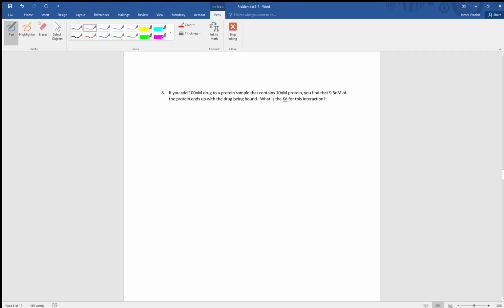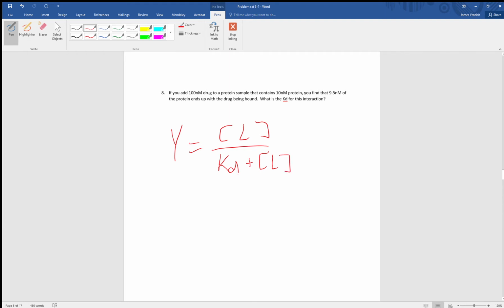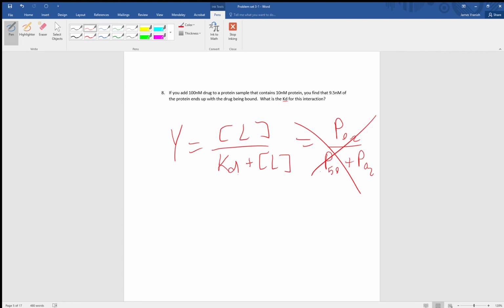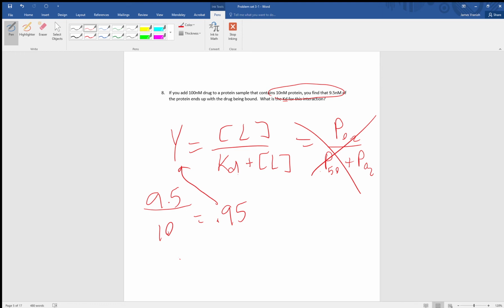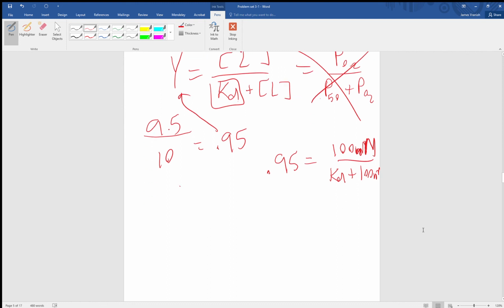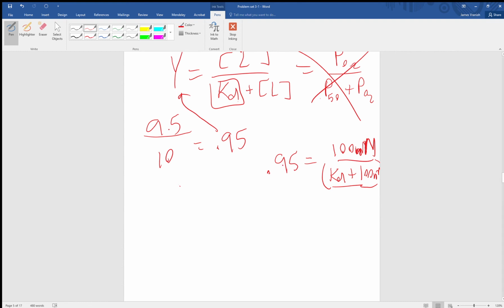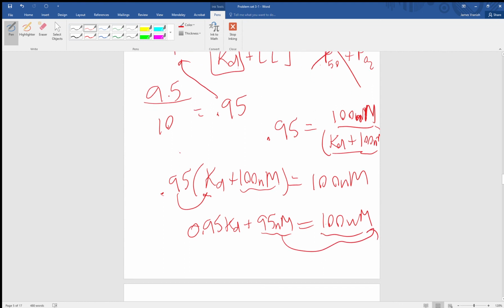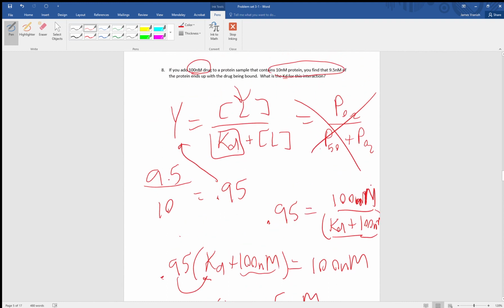Problem set 3 1 Word 2020 02 26 16 00 40